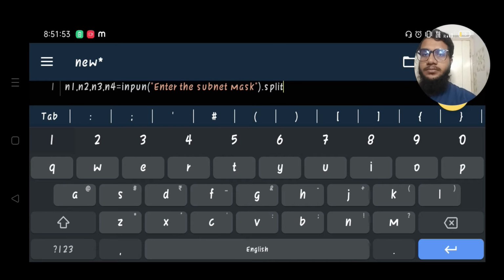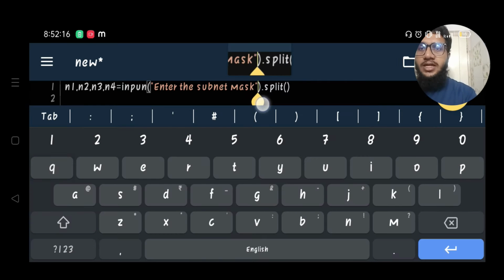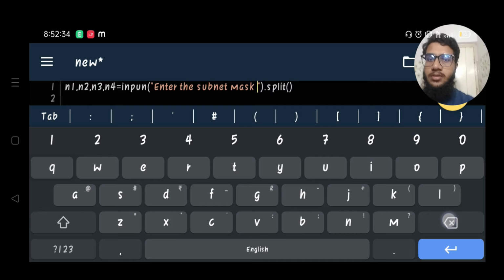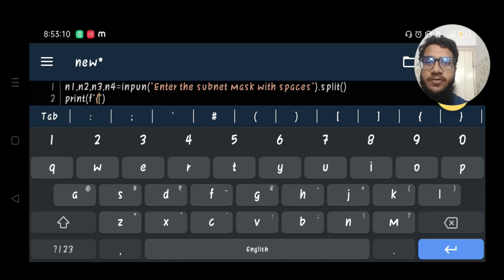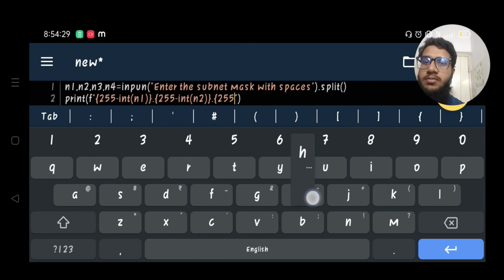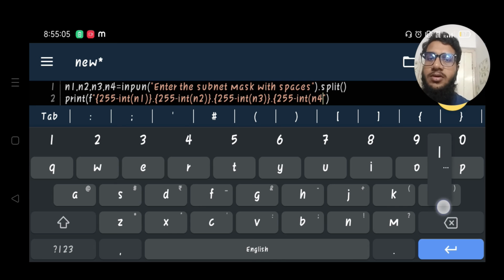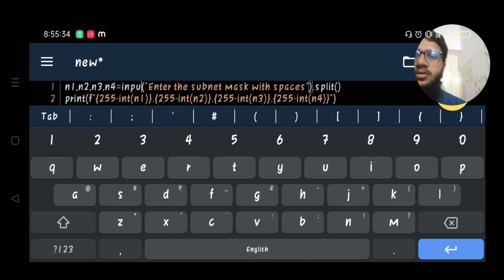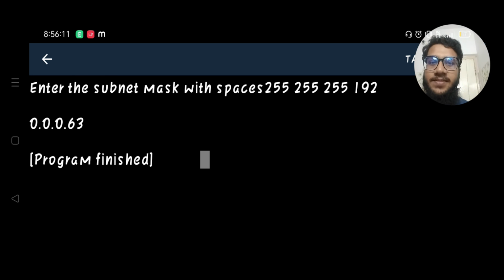how to find wildcard mask using python || python program for wildcard mask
In this video i will be going to show you  how to find wildcard mask using python || python wildcard mask || python program for wildcard mask please like share and subscribe my channel here is the link of my website:-